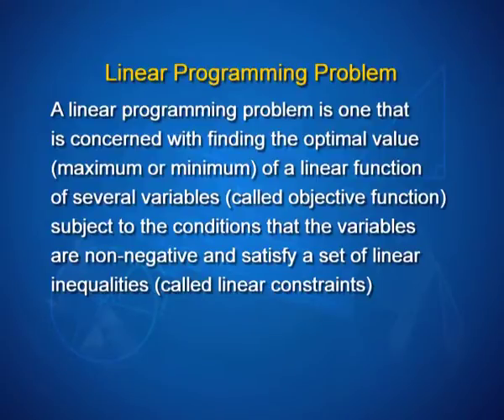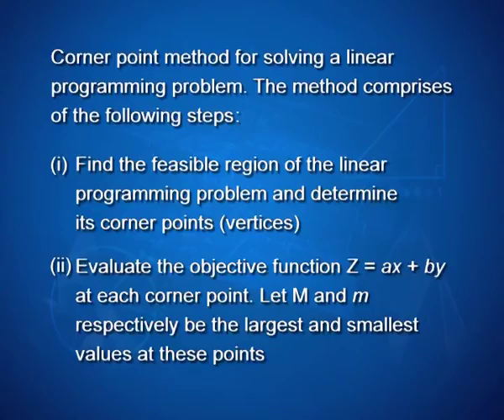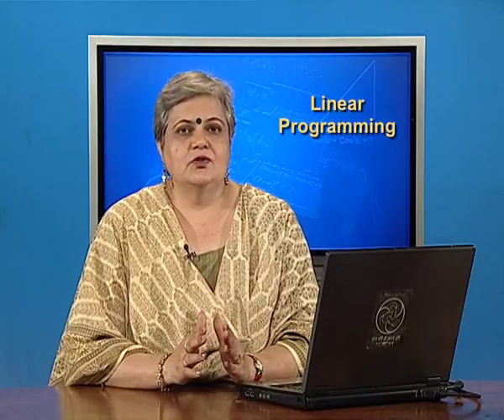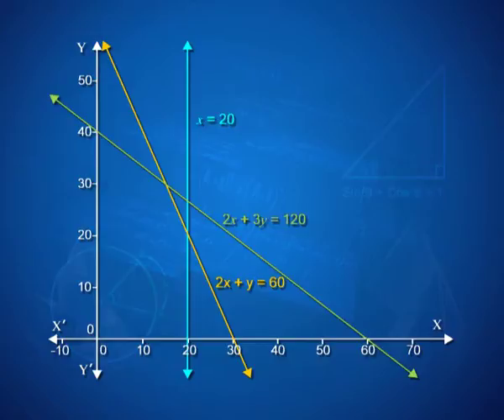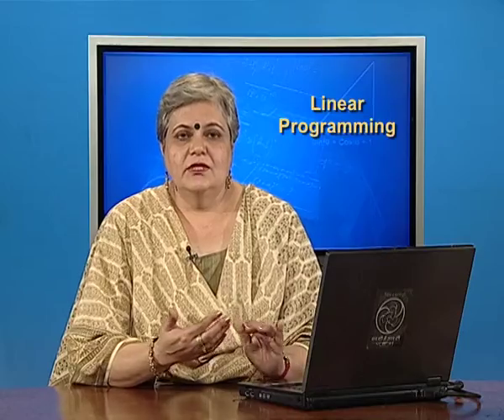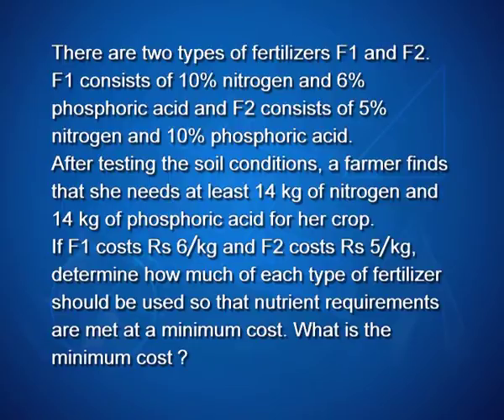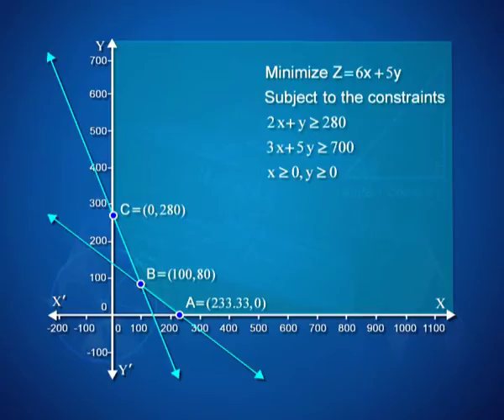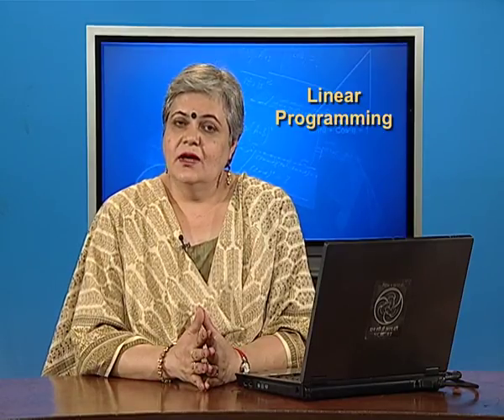Chapter 12: Linear Programming (Ep 2)